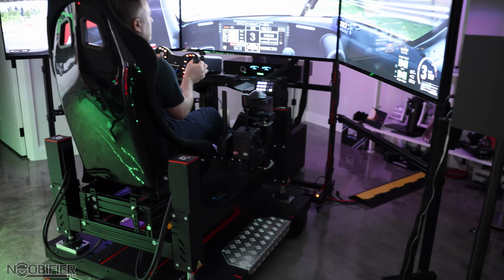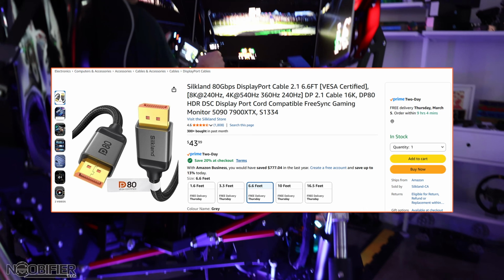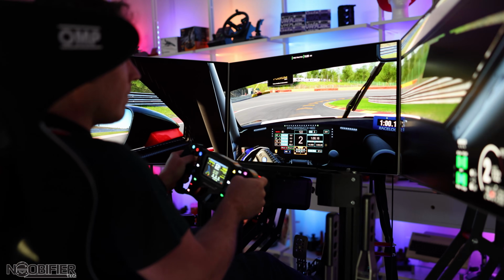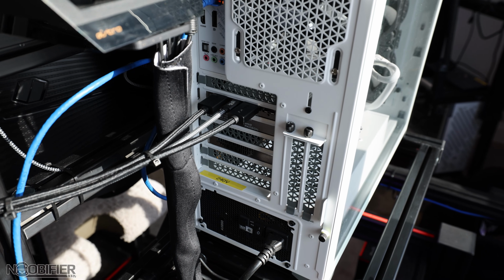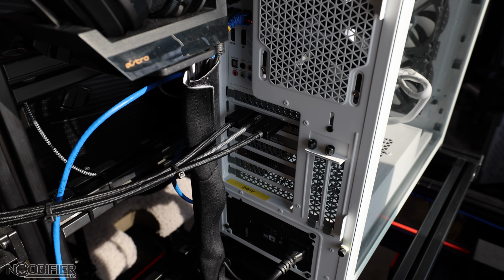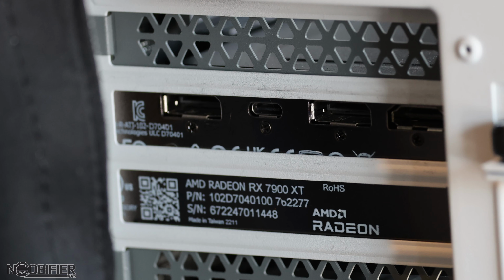Max Out Your Video Performance - Silkland Display Port 2 1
Star Citizen aims to span multiple video game types by combining space trading, space combat and shooter elements, in a first person massively multiplayer online game. We cover the ongoing situation to keep you informed and up to day. As an early backer and tester, you need to be ready for its quirks but you can also witness the game evolve.